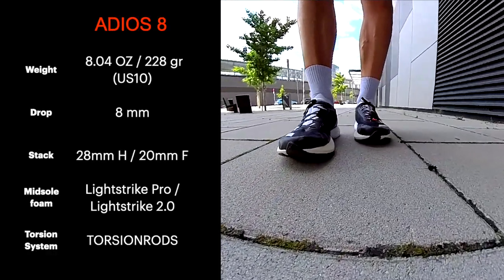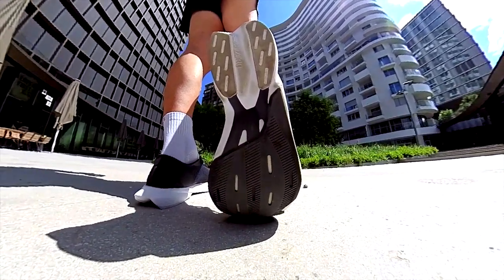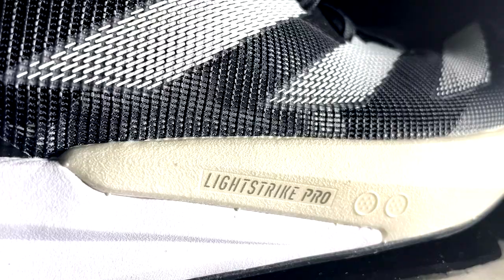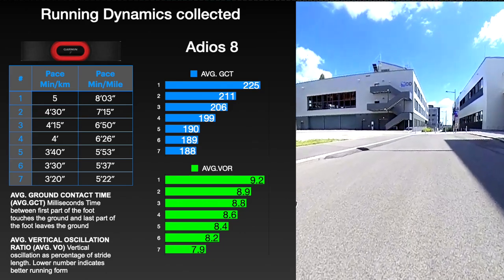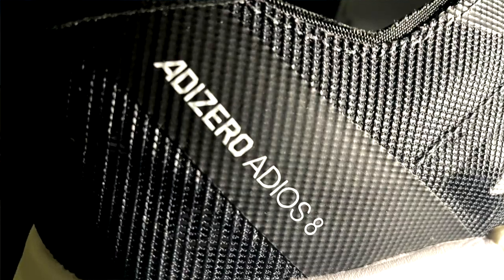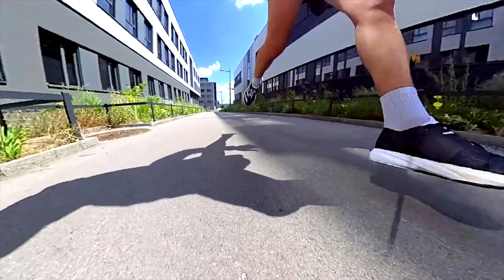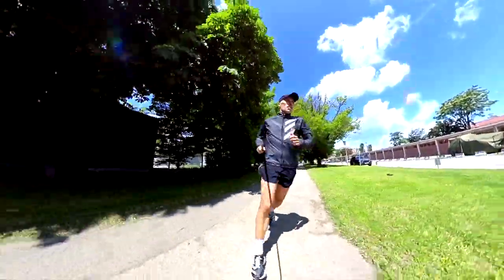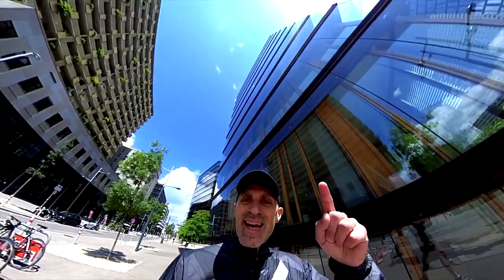Adidas Adizero Adios 8 - First impressions (vs. Adios 7)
The shoe is heavier than the Adios 7 and the RC5 but still with a good support for the transition.

Will it be the next versatile shoe from Adidas, or the new daily trainer?
Let's check my first impressions!

(00:42) Chapter 1 - Specs
(01:15) Chapter 2 - Outsole
(02:19) Chapter 3 - Midsole
(03:44) Chapter 4 - Upper
(05:25) Chapter 5 - Conclusions